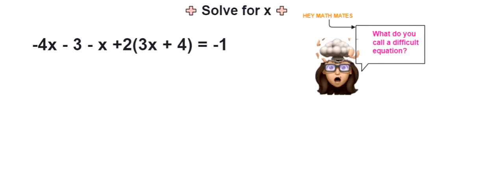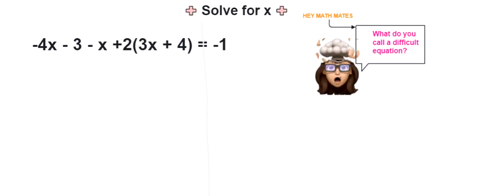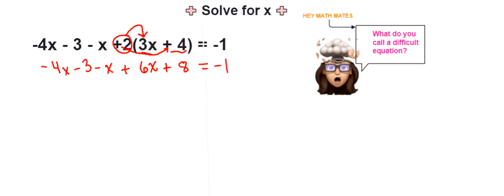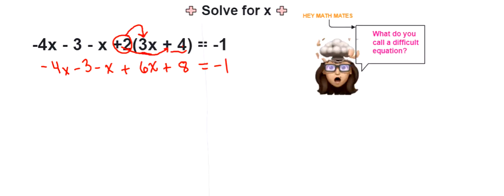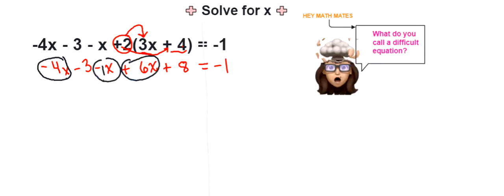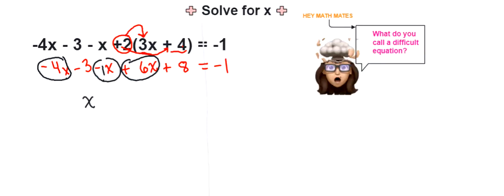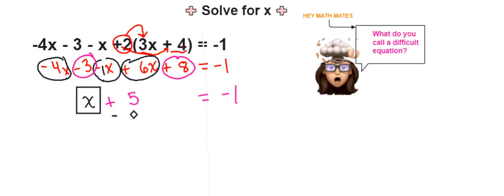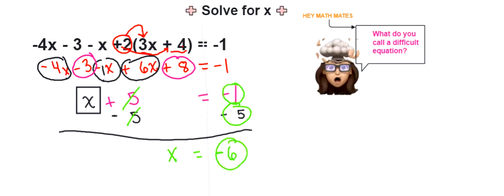Master Parentheses: Speed Up Your Equations!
Learn how to master parentheses and speed up your equation-solving skills! In this video, we'll cover the basics of using parentheses to balance equations and simplify your algebra problems. By understanding how to properly use parentheses, you'll be able to solve equations more efficiently and accurately. Whether you're a student looking to improve your math skills or a teacher seeking to provide additional resources for your students, this video is perfect for you. So, let's dive in and explore the world of parentheses in algebra!